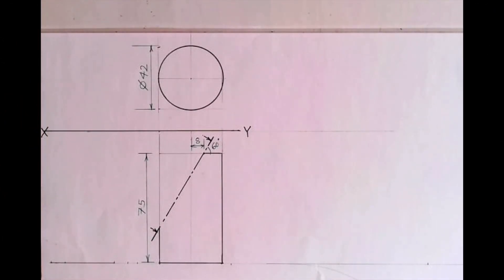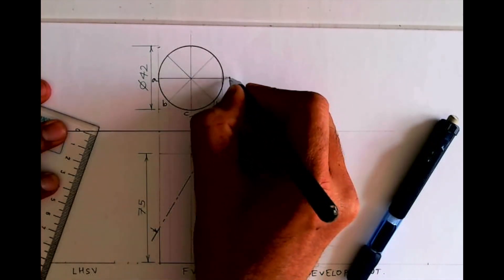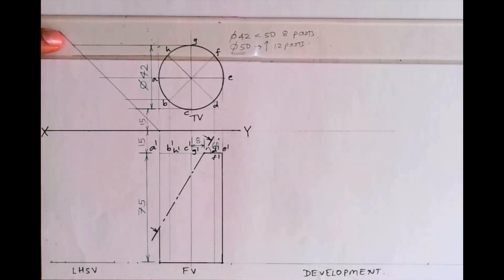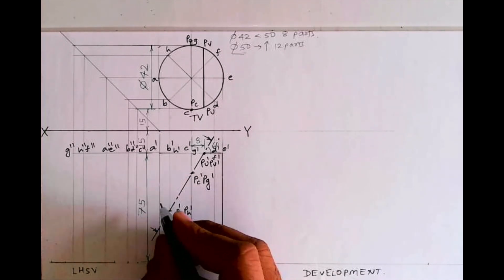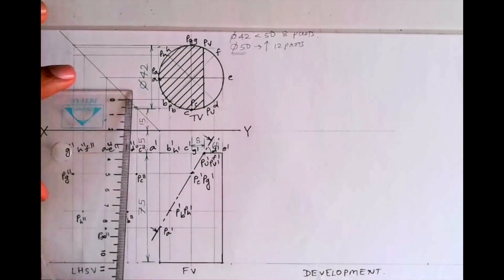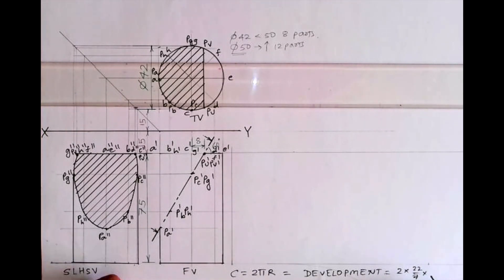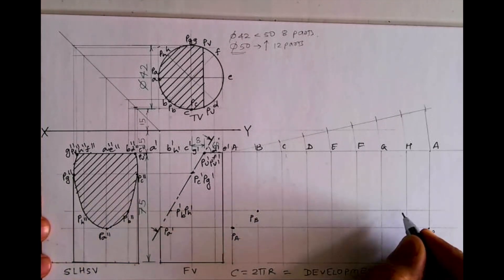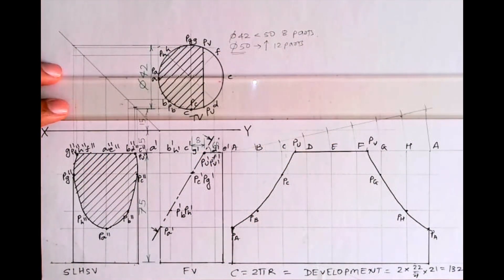Section of solids cylinder TDA 2017